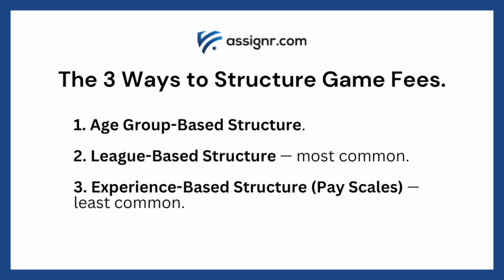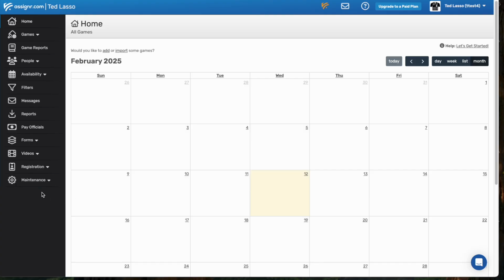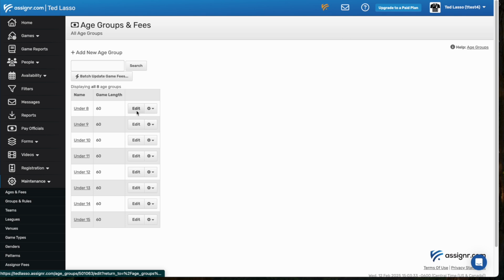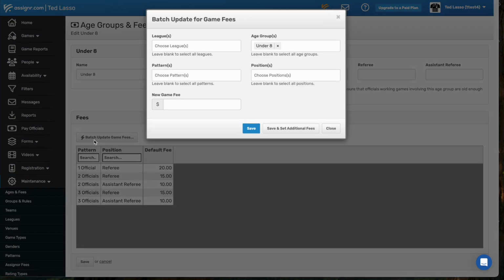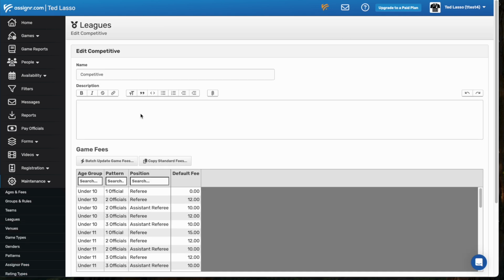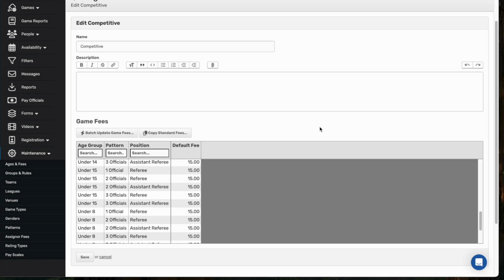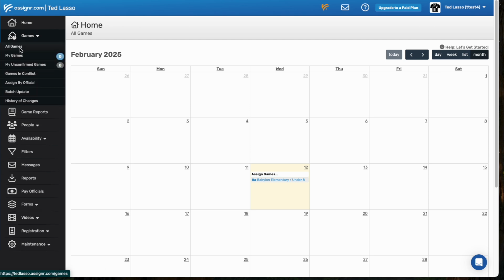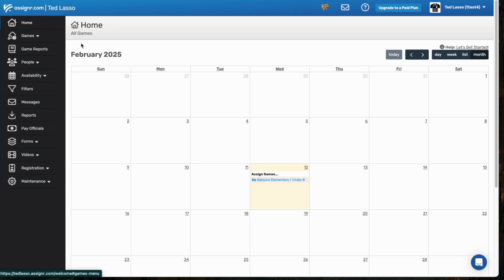How to Set Up Game Fees in Assignr | Referee Assigning & Payment Guide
Need to add game fees in Assignr? This tutorial walks you through setting up and managing game fees to ensure referees are paid correctly.

This video series is for assignors & administrators using the Assignr platform.

Chapters //
⏱️ Jump to the section you need:
00:00:00 — Types of Game Fees.
00:01:15 — Prep Work.
00:01:46 — Age-Group Based Fees.
00:03:36 — League-Based Fees.
00:05:44 — Game Fees Prioritization.
00:06:29 — Experience-Based Pay.
00:06:54 — Outro.

📝 Step-by-Step Guides

Before setting up game fees, ensure these are added to your Assignr site:

💰 Setting Up Experience-Based Pay?